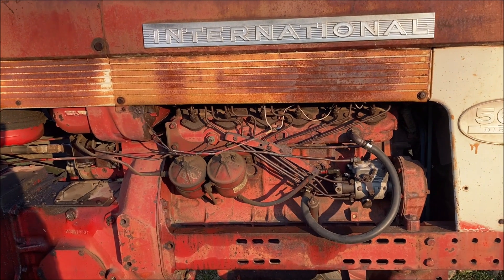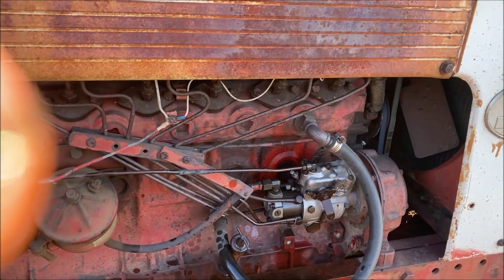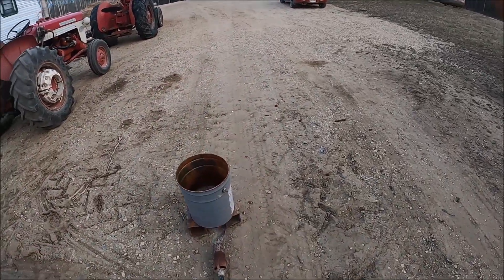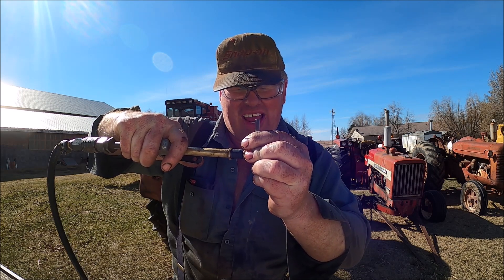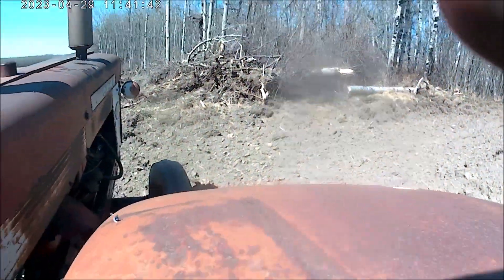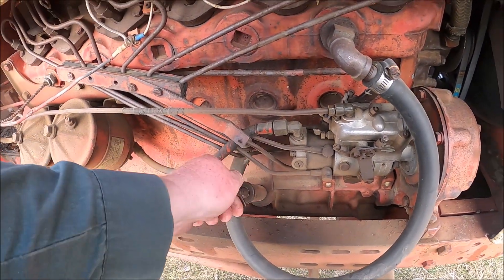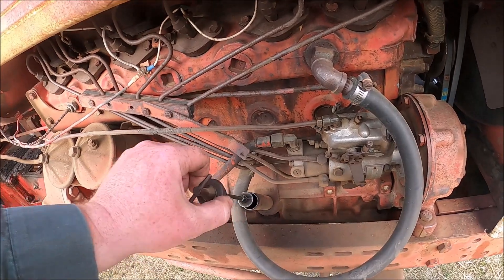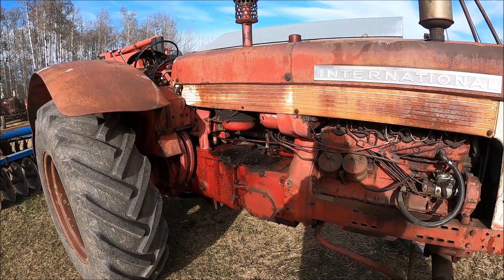My 560 Lost Power and Quit. Here's How To Fix That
This video should cover all tractors or engines with a Roosa Master injection pump, regardless of the make and model.  Last year, My 560 ran great and then all of a sudden, it will bog down and quit. Here's what the problem was and how to fix it.